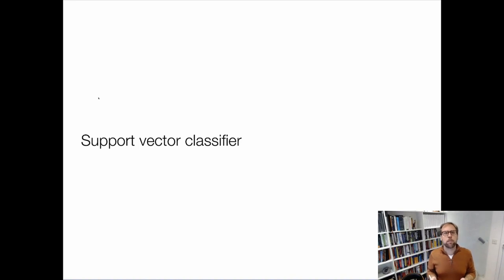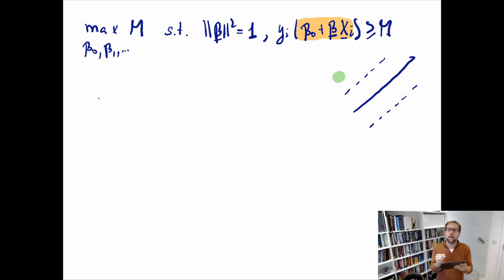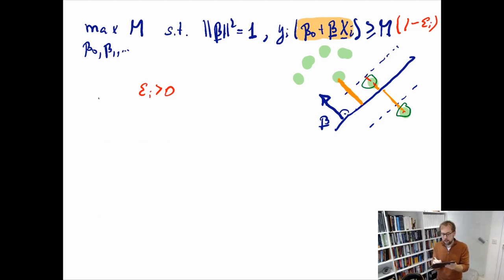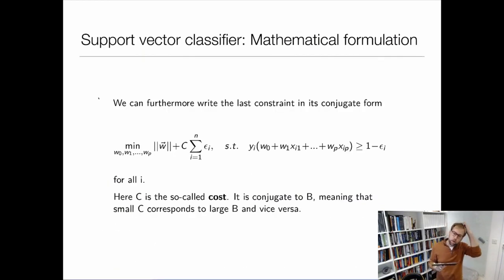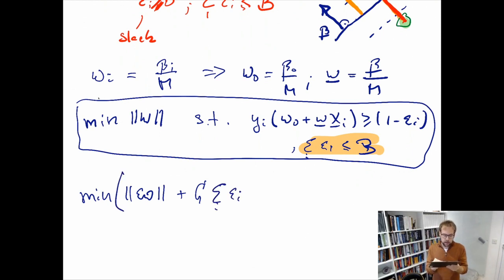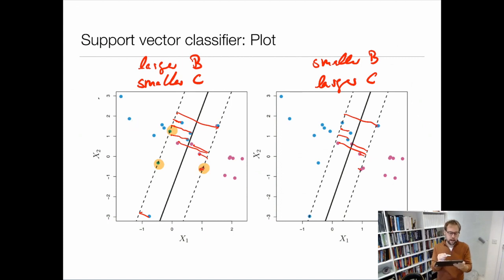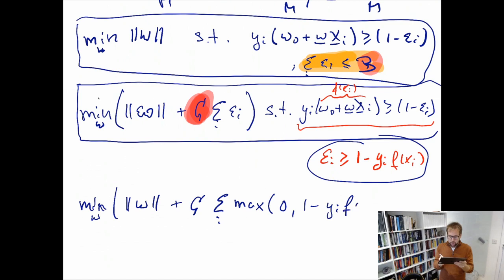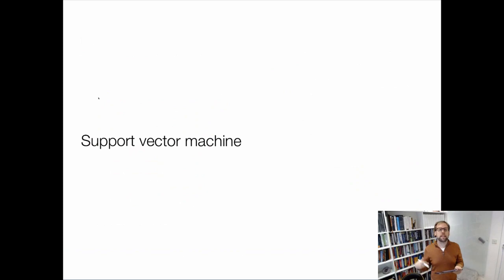Intensive Machine Learning Module - Support vector classifier default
We discuss support vector classifiers which generalise maximum margin classifiers to the case on non-linearly separable data by allowing for points to lie on the wrong side of the decision boundary through slack variables.